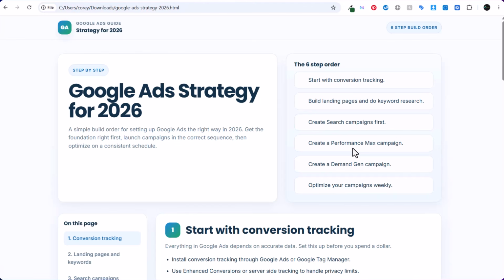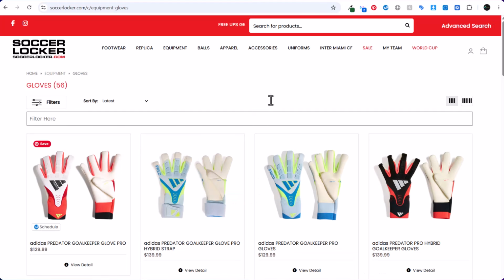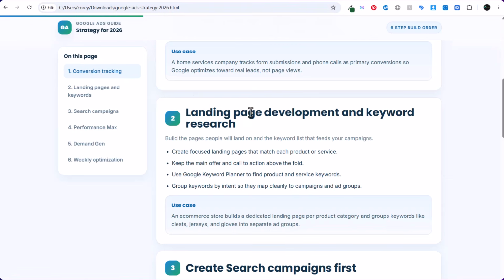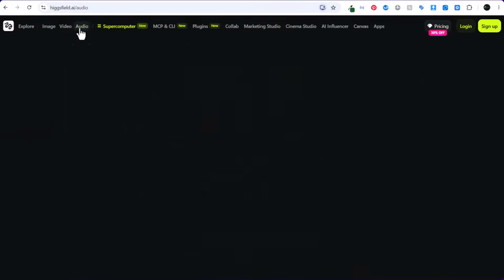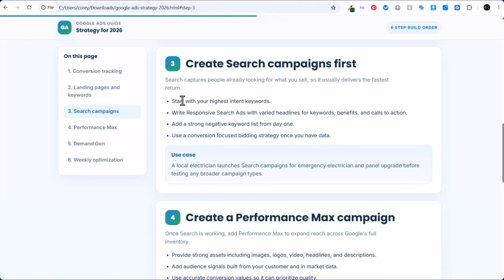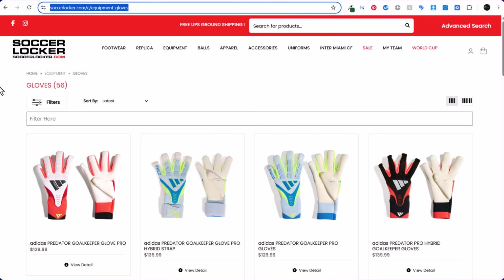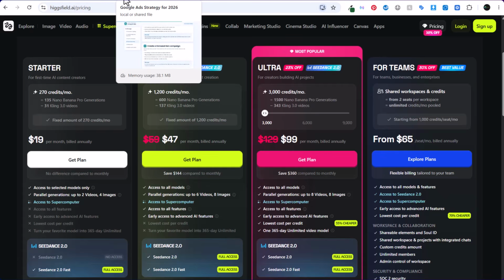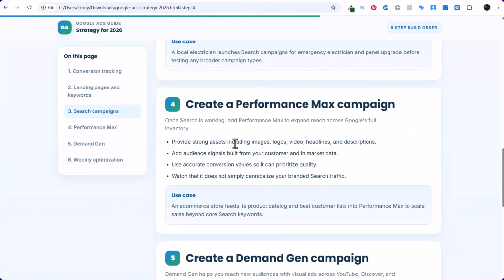Google Ads Strategy - 6 Step Google Ads Process For 2026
Google Ads competitor keyword research in 2026 gets a lot faster when you combine free tools with AI, and this walks through the exact workflow: pulling your competitors' keywords with the Google Keyword Planner, verifying the data, and using Claude to instantly sort thousands of terms into high-intent groups you can actually build campaigns around.

The whole point is to stop guessing and stop wasting budget on noisy data. I start by scraping a competitor's website URL right inside the Google Keyword Planner to surface the thousands of keywords they're already indexed for, then audit that data against the Google Ads Transparency Center so you're not bidding on inaccurate terms that bleed a small budget under $1,000 a month. Third-party tools like SpyFu and SEMrush are useful, but you have to check their numbers against what Google actually shows.

Then comes the AI part: feeding your CSV exports into Claude so it ignores the navigational junk (competitor brand names) and instantly categorizes everything into high-intent groups like "bulk mulch" or "landscape lighting." I also cover using the Transparency Center to view competitors' live ads so you can mirror the headlines and offers currently winning the auction, and filtering for "near me" modifiers to capture hyper-local traffic from builders and DIYers ready to buy right now.

If you want help running a full competitor keyword analysis and turning it into a winning strategy, reach out to Surfside PPC.

WORK WITH SURFSIDE PPC
Want to pull your competitors' best keywords and build from them? We help businesses with Google Ads, competitor research, AI workflows, and the systems that turn clicks into real customers

- Auditing SpyFu and SEMrush data against the Google Transparency Center
- Why noisy, inaccurate keyword data bleeds small budgets under $1,000 a month
- Scraping a competitor's URL in the Keyword Planner for thousands of keywords
- Feeding CSV exports into Claude to sort keywords into high-intent groups
- Having AI ignore navigational junk like competitor brand names
- Categorizing terms into groups like "bulk mulch" or "landscape lighting"
- Using the Transparency Center to view competitors' live ads
- Mirroring the headlines and offers currently winning the auction
- Filtering for "near me" modifiers to capture hyper-local buyers

0:00 AI-Powered Competitor Keyword Research
0:50 Why Free Tools Plus AI Beats Guessing
2:10 Scraping a Competitor URL in the Keyword Planner
4:00 Auditing Third-Party Data Against the Transparency Center
5:30 Exporting Your Keyword CSVs
7:00 Feeding the Data Into Claude
8:45 Sorting Keywords Into High-Intent Groups
10:15 Viewing Competitors' Live Ads and Offers
11:45 Filtering for Local "Near Me" Intent